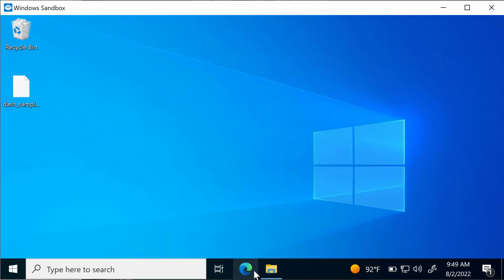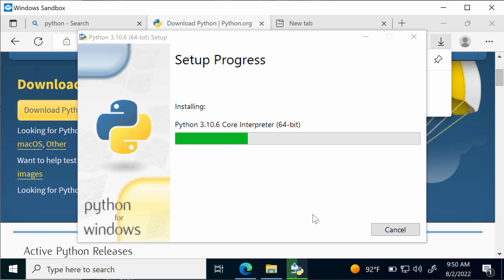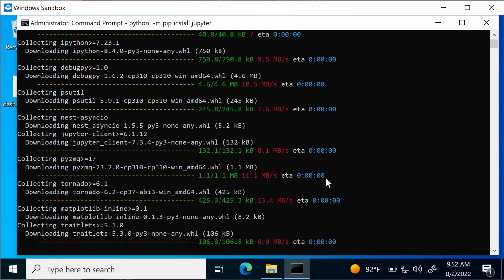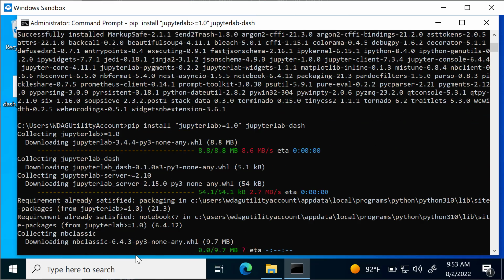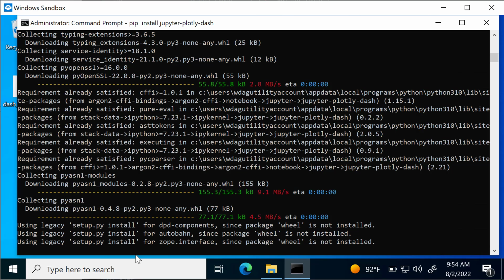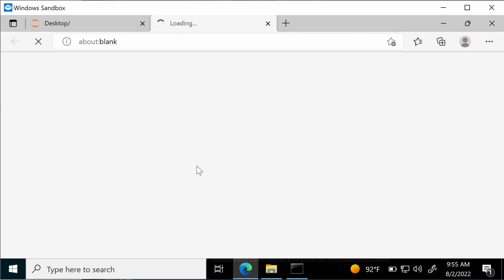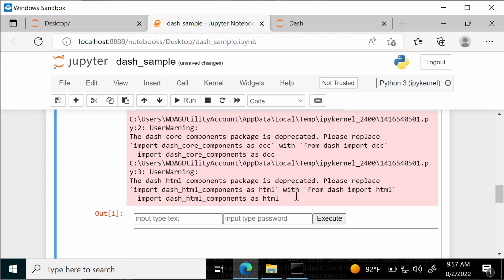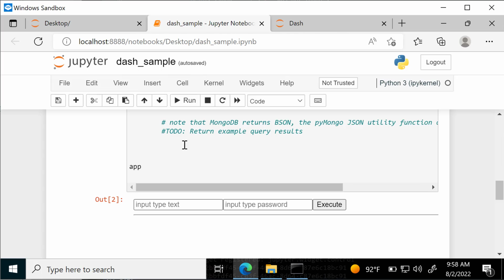Installing Jupyter Notebook and Dash on Windows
If you're having trouble with your online learning environment through your University, or you simply want to code in Python on your Windows machine, then this video will show you how to set it all up. Starting with downloading and installing Python, I'll show you how to get Jupyter Notebook up and running with the dash and plotly imports.

I personally use Sublime text for raw coding in Python, you can get information about how to install and set it up here:

I'll be back for more videos where I show how to integrate Mongodb into Python using both cloud-based and local databases, so check back soon!